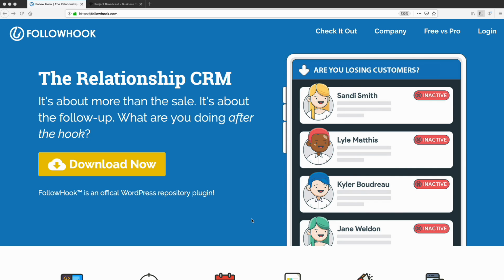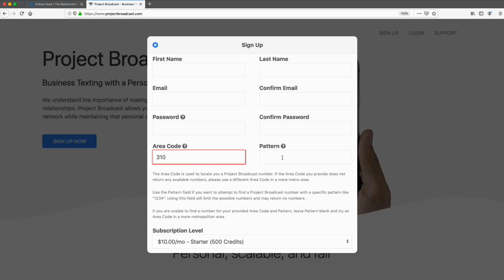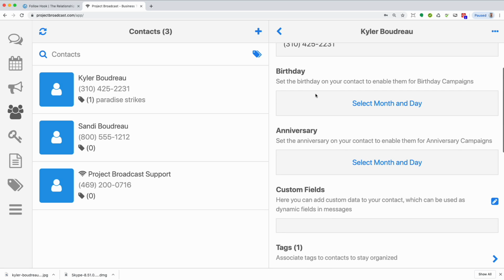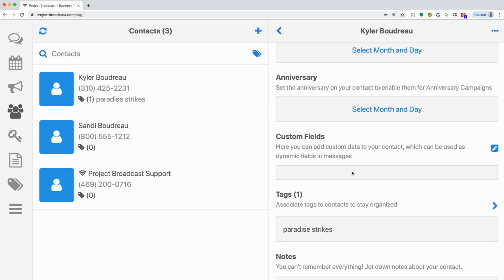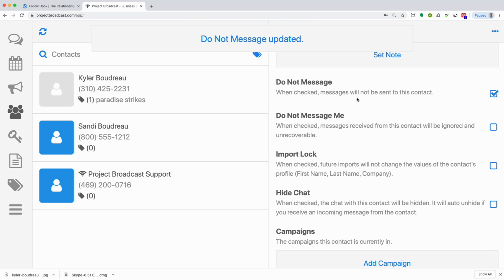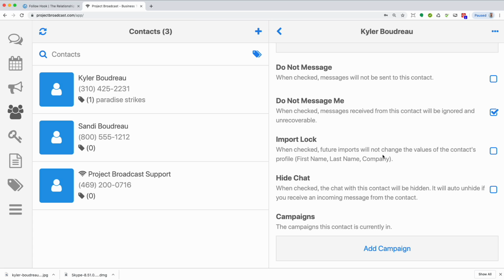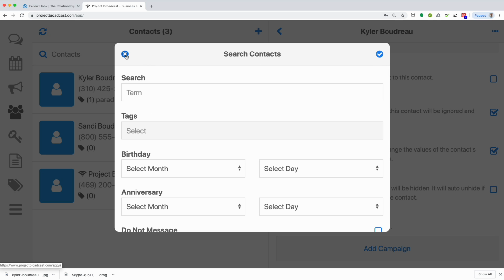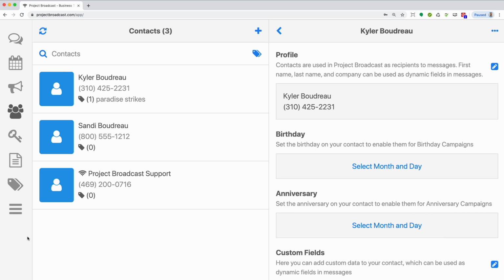How to Setup Project Broadcast | Follow Hook CRM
Project Broadcast is our number one recommendation for text marketing. We integrate with the Project Broadcast CRM which means you can maintain a single customer list with ease! Learn how to get started with text automation in this lesson.